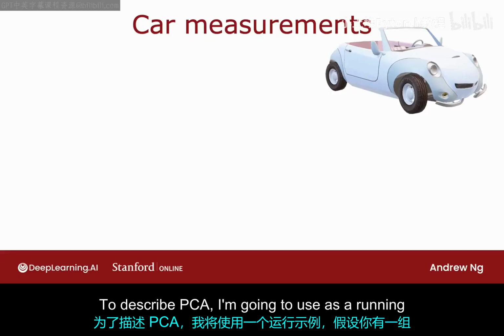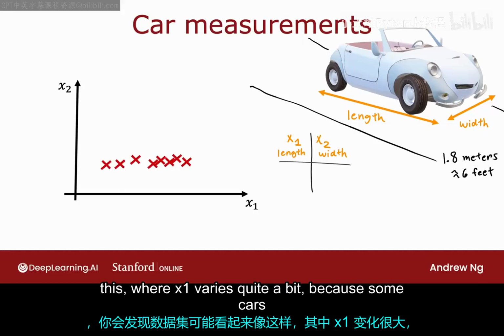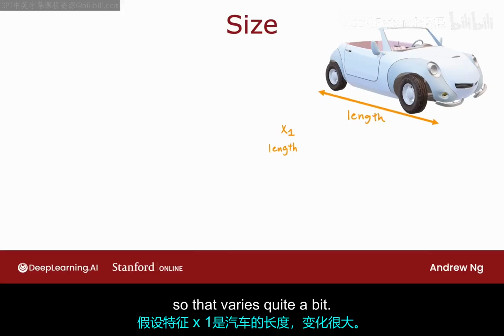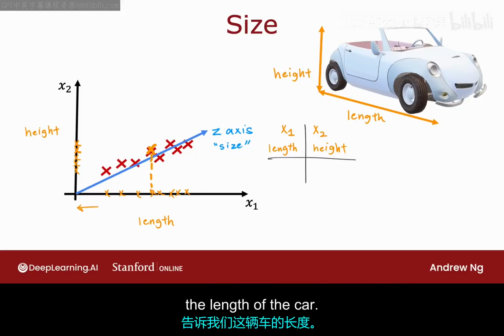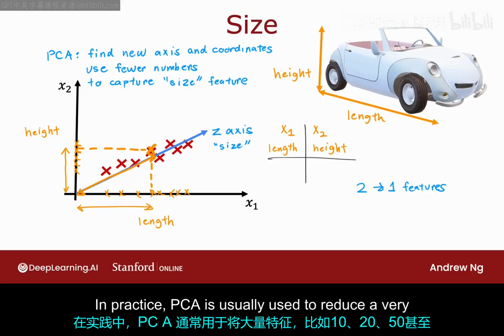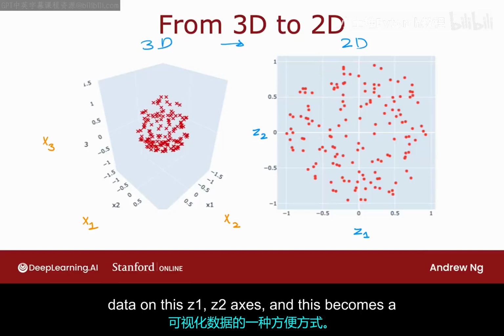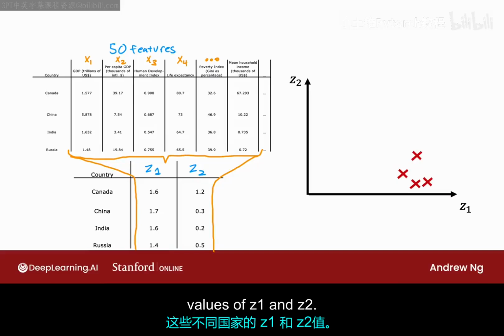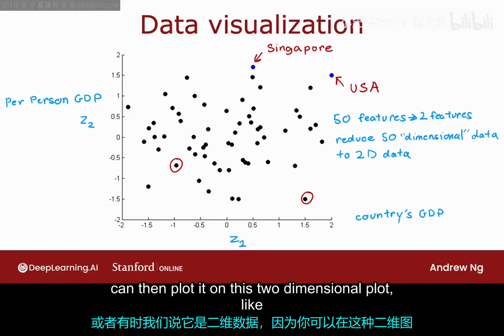吴恩达 机器学习课程 126 减少特征数量(可选）机器学习